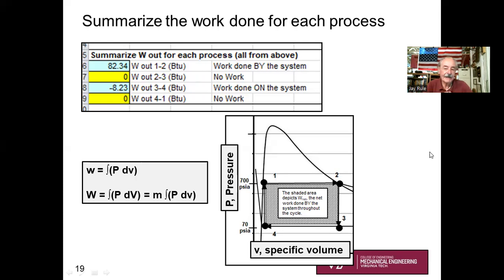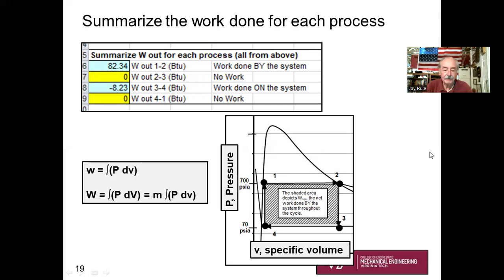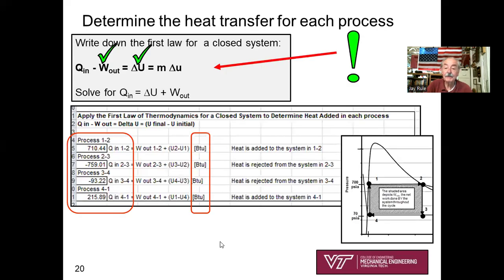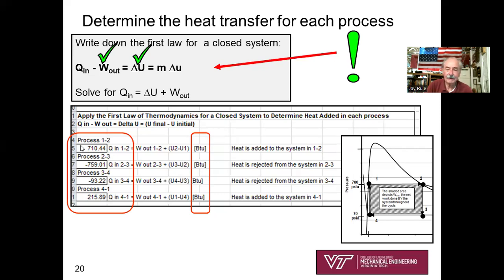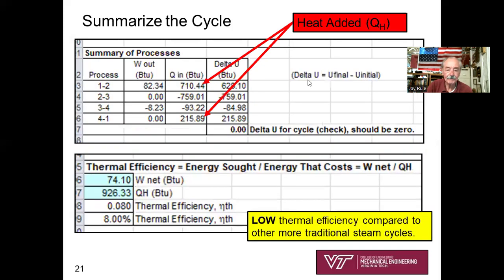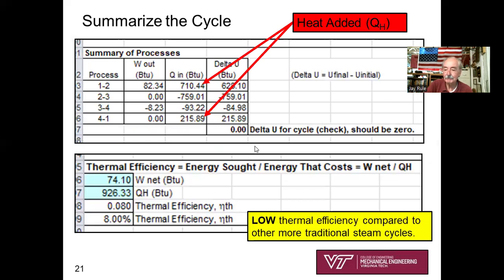Prob03x55Part2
Cleanup of original video - Problem 3.55